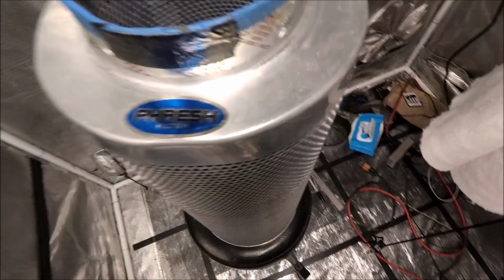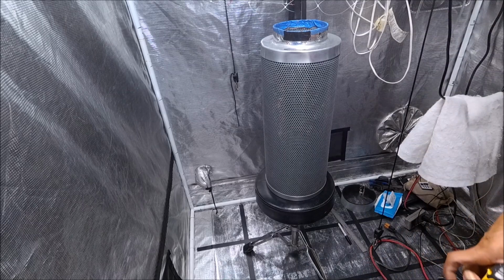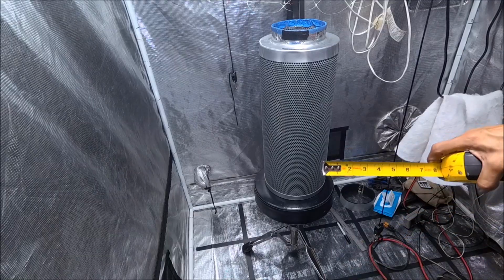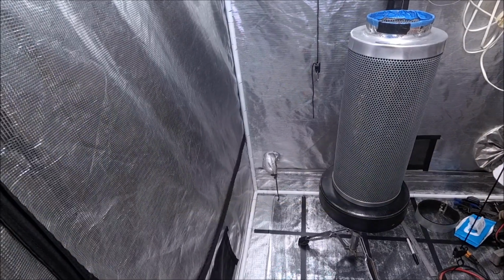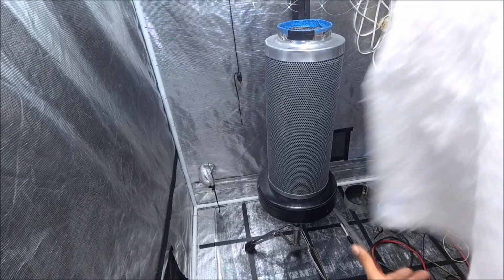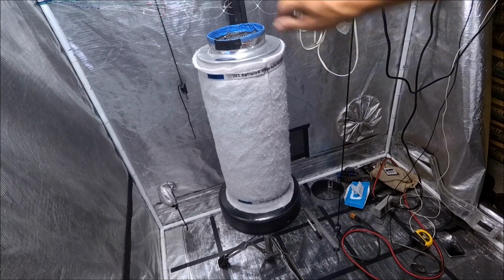HOW TO SAFELY & QUICKLY INSTALLED A CARBON CHARCOAL FILTER IN A INDOOR GROW TENT ORGANIC LABORATORY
installfilter

:) The video and description may contain affiliate links, which means that if you click on one of my links and purchase one of the products from a company, I receive a small commission.

South Central Vegan's Positive Vibes

Due to my content being primarily cannabis/grow, I am unable to monetize my channel like other content creators on YT.

 🧨 Currently using:
Soil/Medium/Substrate:
NFTG #4
NFTG #8
Big Rootz
Mother's Earths Groundswell
Malibu's Compost
Lava Rocks
Earth Juice Bio Char
Boogie Brew Compost Tea
Botanicare Nutrients
HM Digital ph pen / ppm pen
 controller
Canna Coco
Perlite
Earth worm castings
Compost tea
5 Gallons Fabric pots
Earth Box Black Plastic Mulch Cover
Bamboo Sticks for Support
Garden Net wire Trellis
Twist ties
Spectrum Kind LED Full Spectrum Lighting
 Kill-a-Watt Meter
Ac Infinity